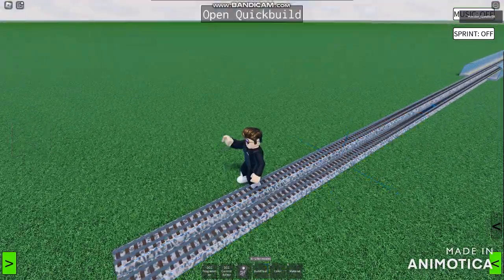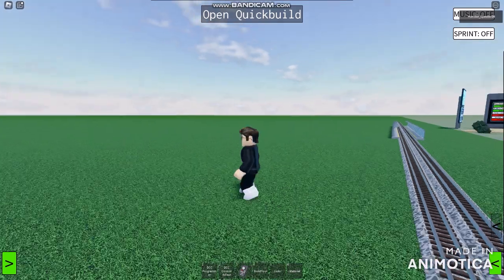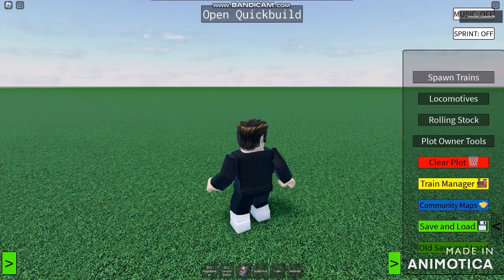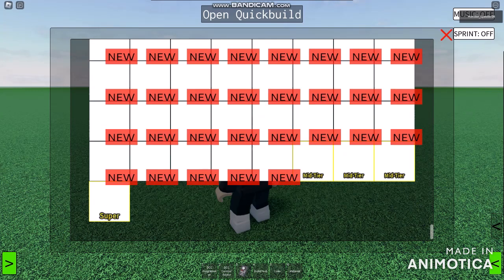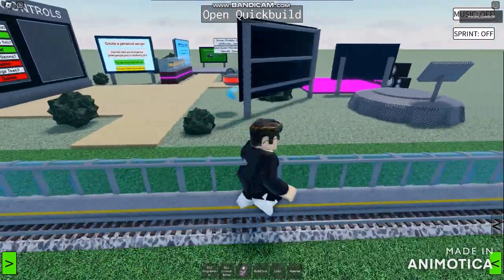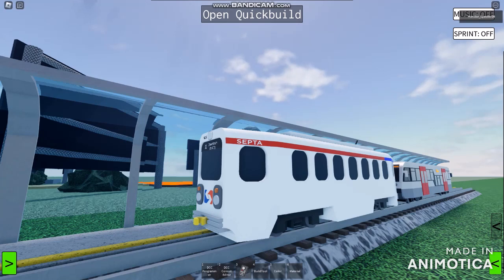RO-Scale Sandbox Trying to Build a City Tram Commuter Rail System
🔨RO-Scale Sandbox🔨

BROFIST .

WARNING!

Good Night✌